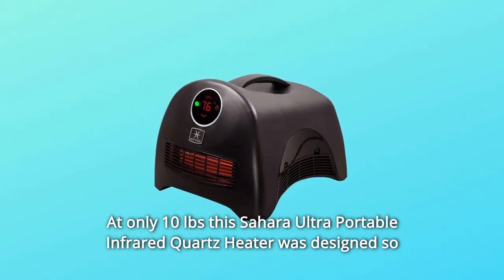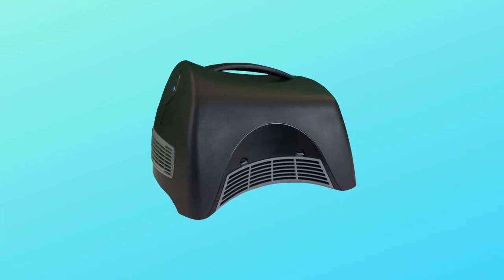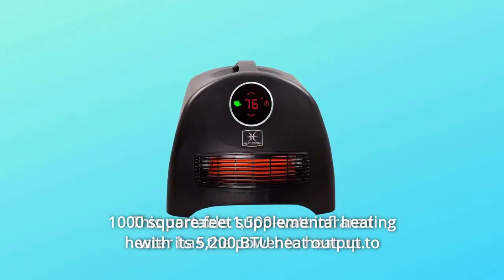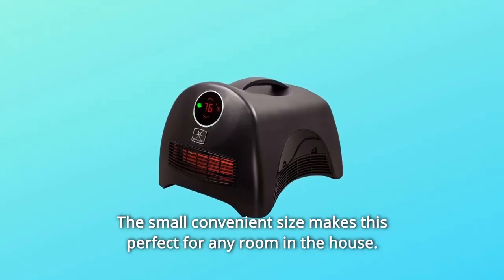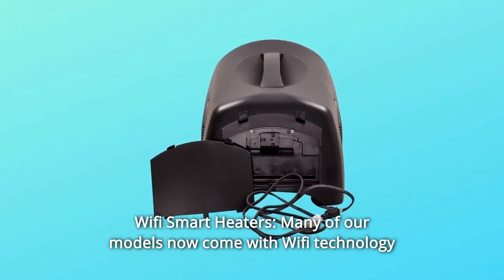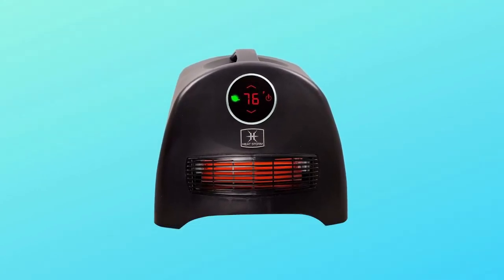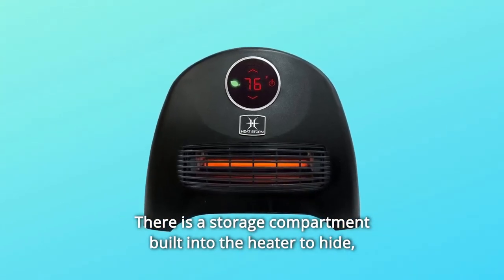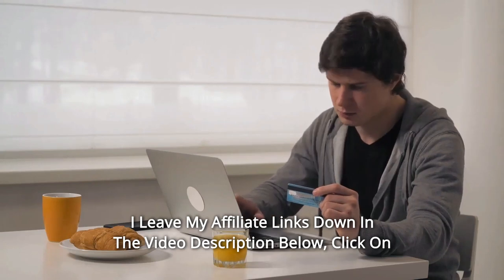Heat Storm HS-1500-ISA Portable Infrared Space Heater Review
Check Amazon's latest price (These things might go on Sale)

With a weight of just 10 pounds, the Sahara Ultra Portable Infrared Quartz Heater was intended to provide heat to any area, upstairs or downstairs, without straining your back. Its elegant style will complement any home's décor. ETL and NOM certifications are available. ABS plastic, steel plate, quartz tube, and copper cable were used to create this item. A 6-foot cable is included. Specifications for this item: Wattage: 1500, 750; AMPS: 12.5,6.25; Voltage: 120

Number one is this portable 1,500-watt infrared heater, which has a 5,200 BTU heat output and can heat up to 1000 square feet of supplementary heating. With a weight of just 10 pounds, this was intended to be portable and easy to transport.

Number two, our unique heat exchanger with HMS Technology works with the humidity in the room to deliver gentle, safe heat while without decreasing oxygen or humidity.

Number three, the compact, handy size makes this ideal for usage in any area of the home. The Energy-Efficient setting lowers the power from 1,500 to 750.

Number four, a built-in thermostat with a L E D display tells you the current temperature and assists in temperature regulation. The included remote control enables you to easily adjust the temperature.

Number 5: This heater has a one-year warranty.

Number 6: Wifi Smart Heaters: Many of our models now have Wifi technology, allowing you to manage your warmer from your smartphone.

Number 7: Efficient: Your room will heat up fast, and you can relax knowing that Heat Storm infrared heaters are highly energy efficient thanks to our unique HMS dual-wall technology.

Number 8: Heat Storm has developed a range of portable or wall-mountable heating units that are ideal for heating bedrooms, living rooms, or any other room in your house.

Commonly Asked Questions:

First and foremost, does this operate wirelessly? If so, how long will it last? Can it be used to provide additional heat during power outages?
No, it does not. To function, this heater must be connected into a power outlet. When not in use, there is a storage compartment built within the heater to conceal and store the cable.

Question #2: What are the measurements?
Answer: 14 inches wide, 16 inches long, and 13 inches tall.

Third, how many heating elements does it have?
This device has four heating components.

Searches related to Heat Storm HS-1500-ISA Portable Infrared Space Heater Review